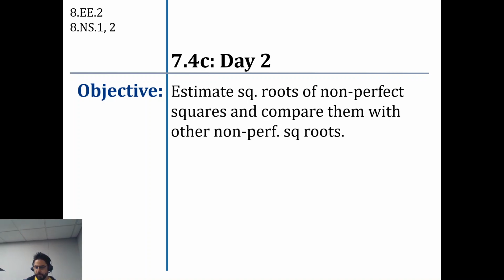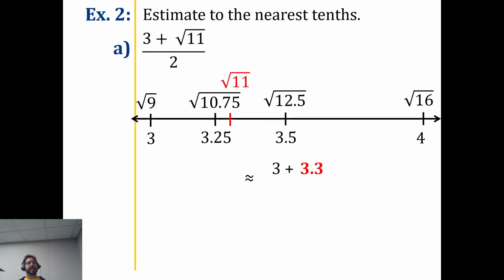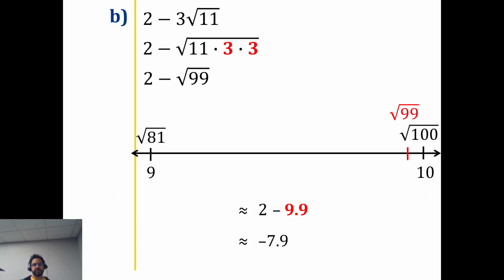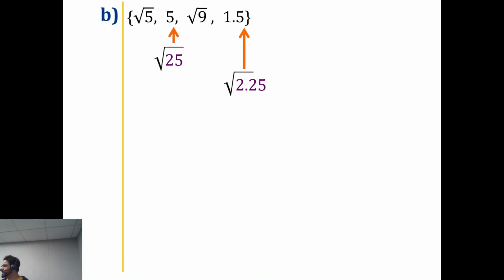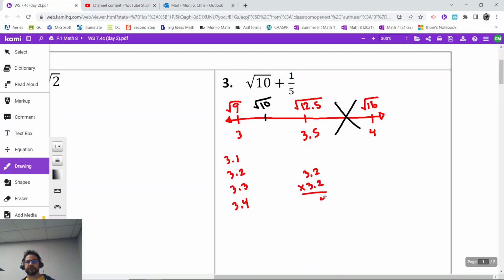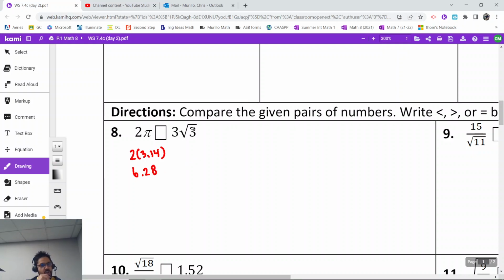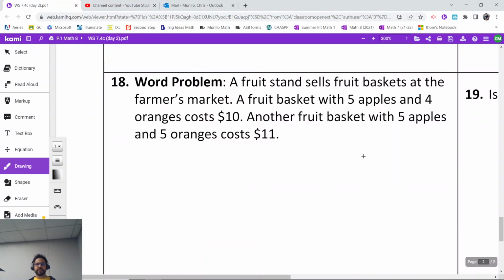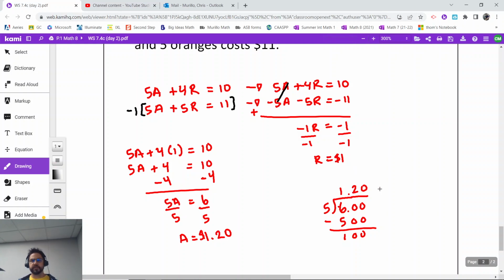Math 8 Lesson 7.4c day 2